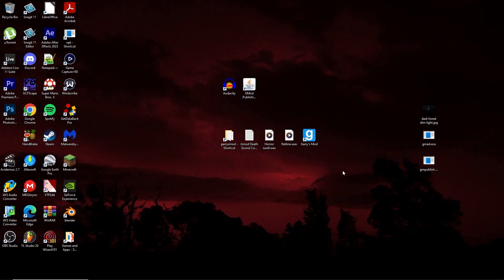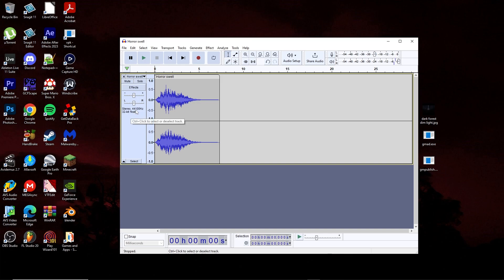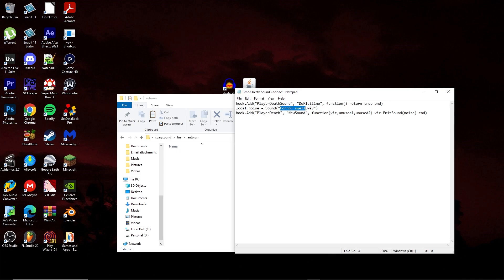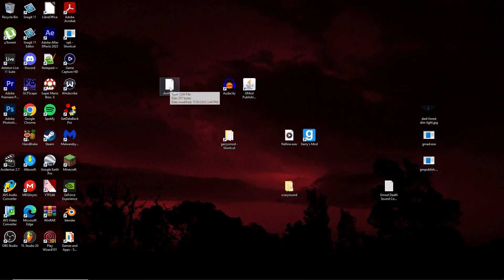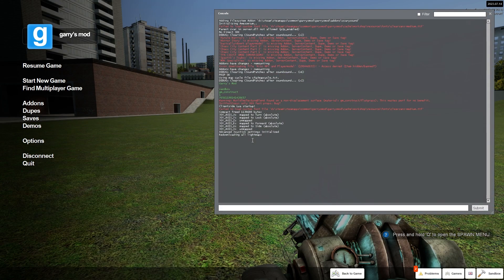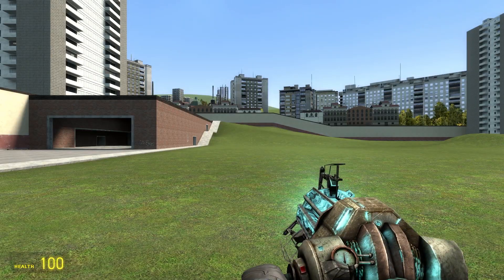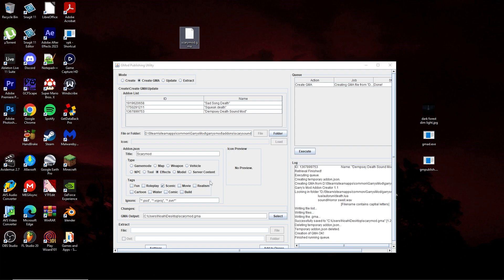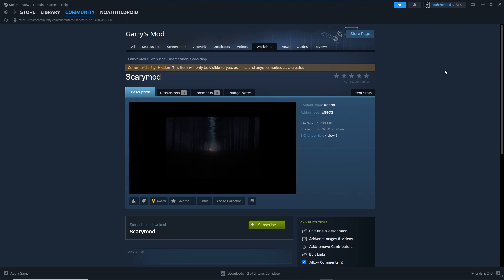Garry's Mod: How to Make a Custom Player Death Sound Addon and Upload to Steam Workshop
--- A Text Editor (everybody should already have this, but those who for some reason don't can download a free text editor like Notepad++) NP++

--- Code for death.lua file (p: gmdsc)

0:00 Required Programs for Addon Creation
0:28 Setting Up Folder Path
1:02 Where to Put Properly Configured Sound in Addon Folder
1:32 How to Fix and Save Incompatible Death Sounds Using Audacity
3:54 Creating and Configuring LUA File
5:30 What Details to Change and Where to Save LUA file in your addon folder
7:17 Where to Place Your Addon Folder for Your Addon to Work In-Game
8:31 Info About Different Ways to Test Addon (Killing Self with Weapon or Console Command)
9:48 Configuring GMPU for Usage in Uploading Addon to the Steam Workshop
10:54 Uploading Addon to Workshop with GMPU
14:55 Making Sure Addon Uploaded to Workshop Properly
15:15 Adjusting Addon Details After Workshop Upload